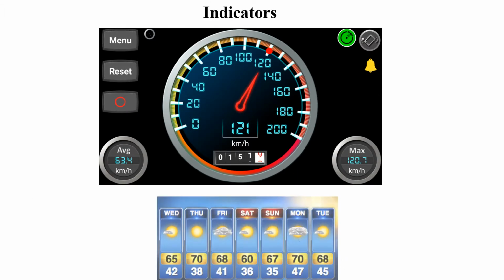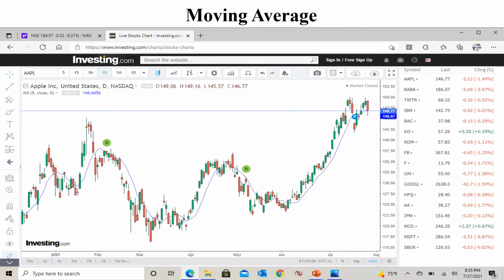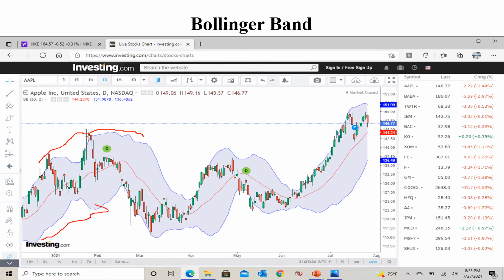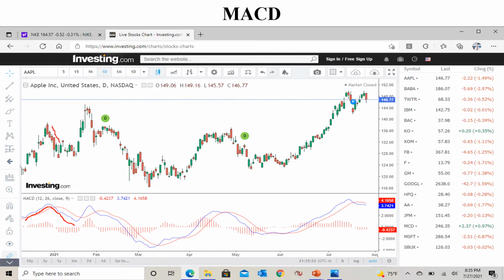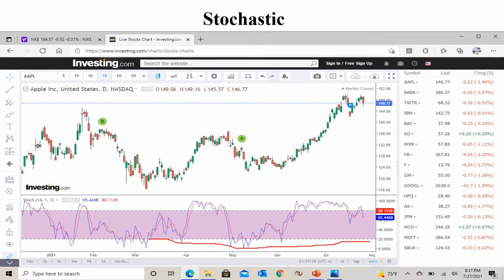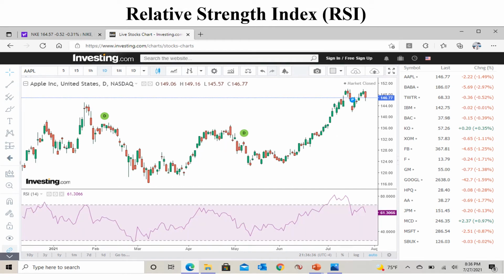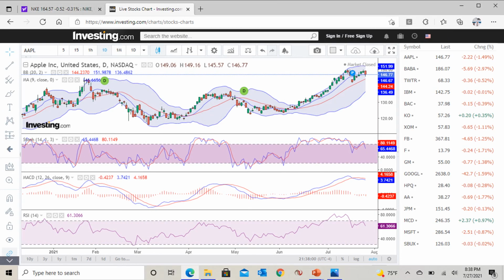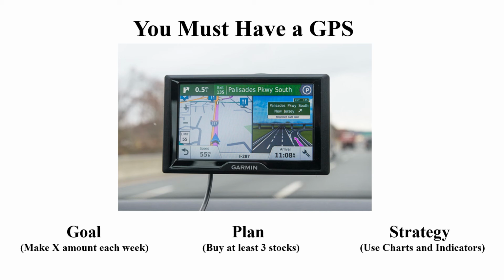Investing and Trading Made Simple Ep 7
Simple Cedric gets technical by showing you how to use indicators to help with your technical analysis when reading charts.